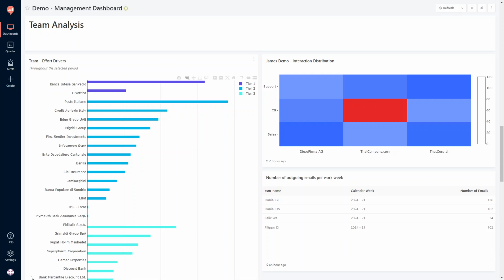Google Workspace Sensitive Scopes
How Contreli is using Google Workspace Sensitive Scopes